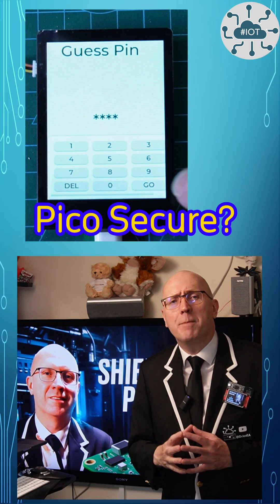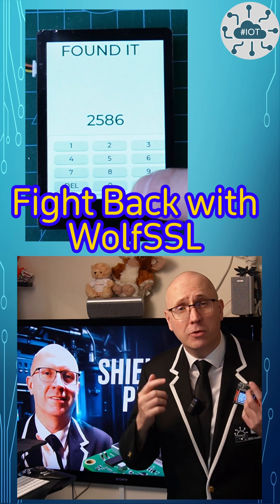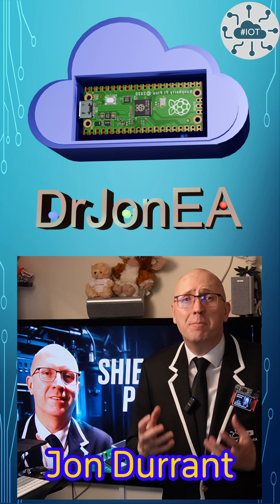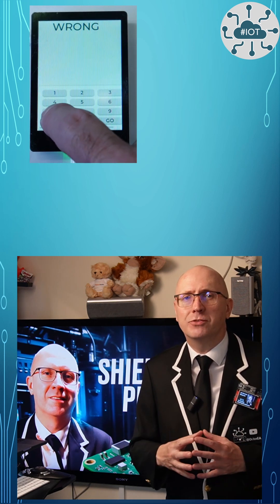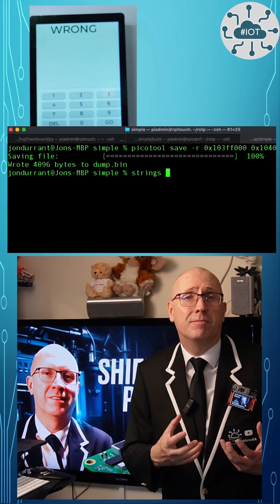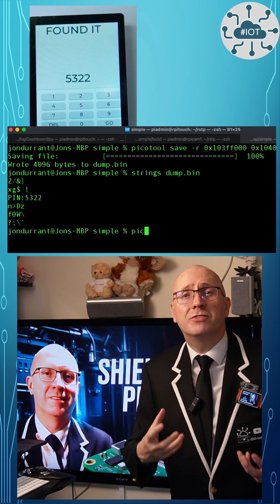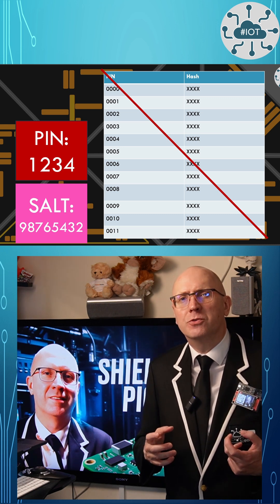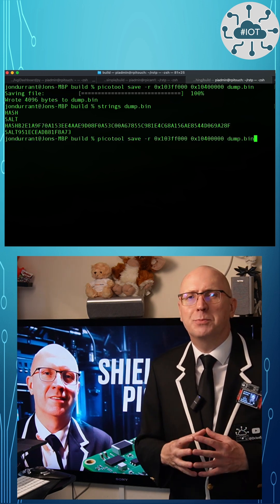3min Pico and RP2350: Unleashing A Simple Flash Security Attack and How to Shield Your App!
Uncover the hidden secrets of Pico and RP2350 flash memory and tools! In this video, we dive deep into security, ok, not that deep but enough to show you how to avoid easy security attacks. Whether you're a professional developer or a hobbyist, this video is a must-watch for anyone looking to get the most out of their Pico, Pico 2, RP2040 or RP2350.

Thank you also to Waveshare for the RP2350 Touch 2.8 display board that I used to illustrate this video.

💸 Found this helpful? to help me get to the open source conference in San Francisco—I'd love to meet you there!

Video Title: Pico and RP2350: Unleashing A Simple Flash Security Attack and How to Shield Your App!